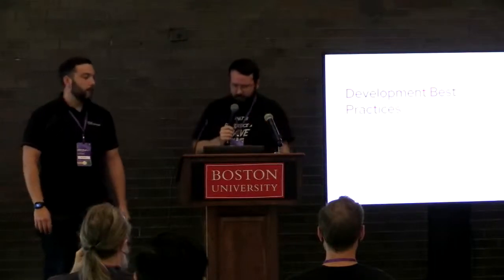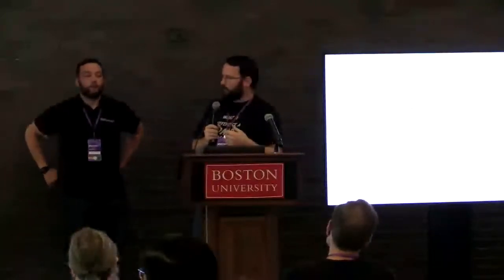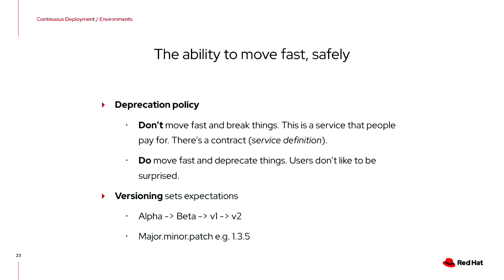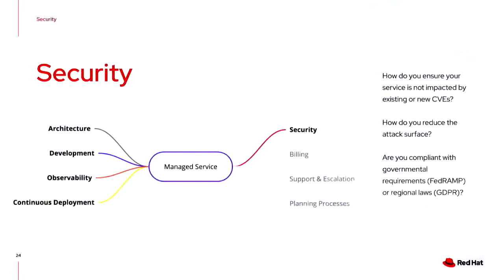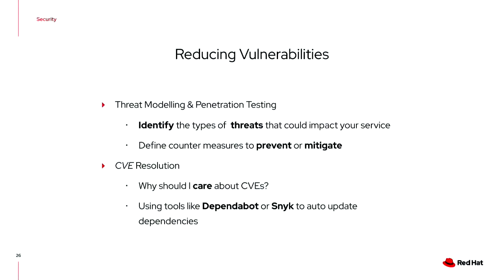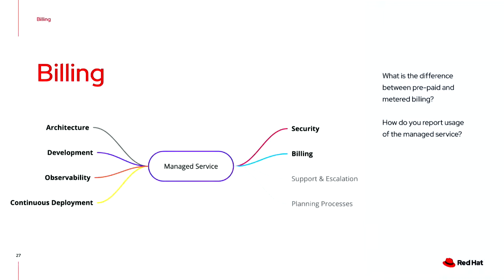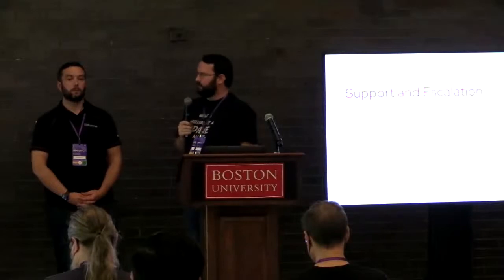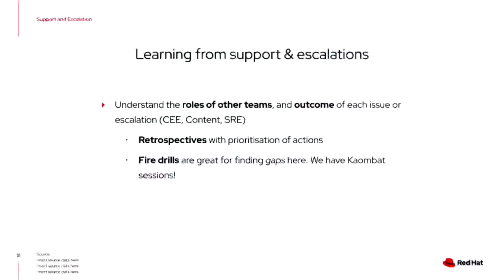DevConf.US 2022: Metcalf Small - Day 2, Afternoon